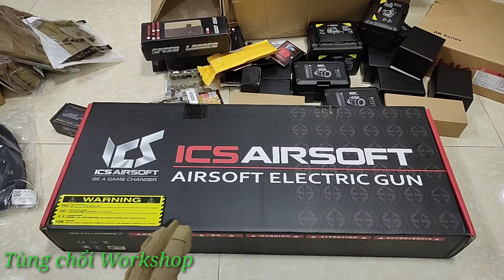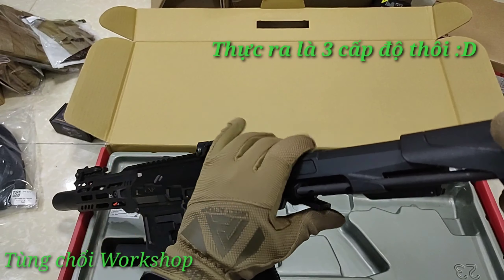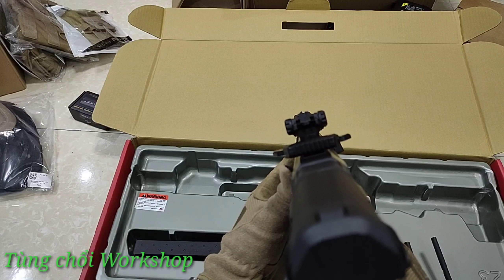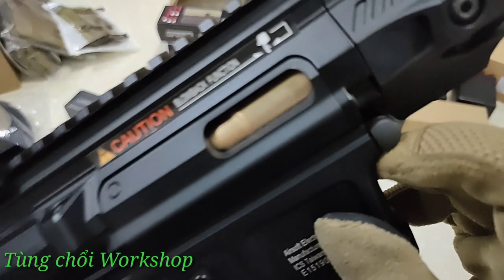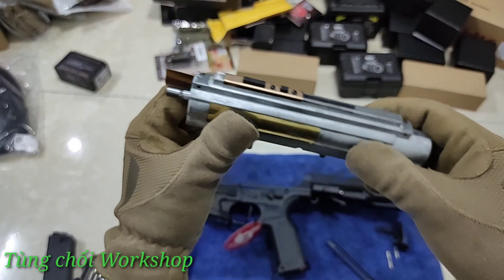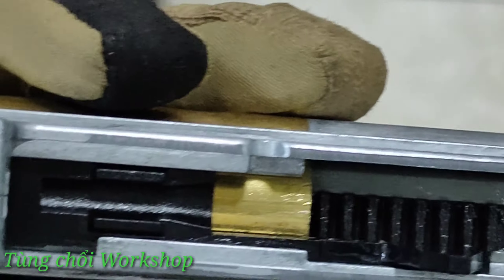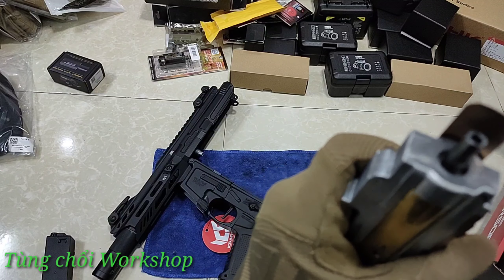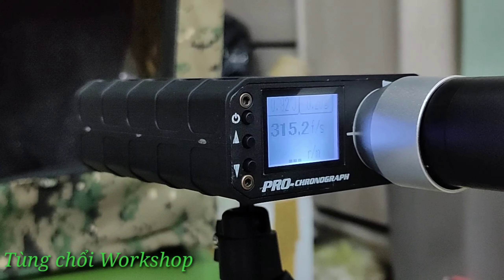Mở hộp và review ICS MARS PDW9 S3 bản cao cấp đầu tiên và duy nhất tại VN (P1)